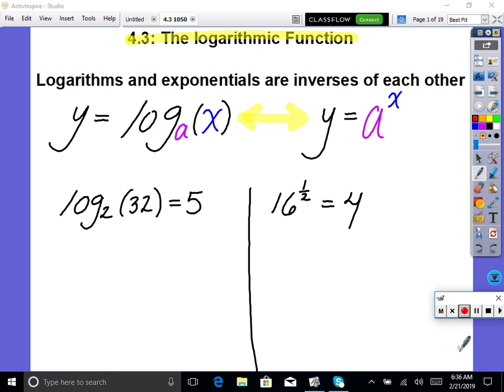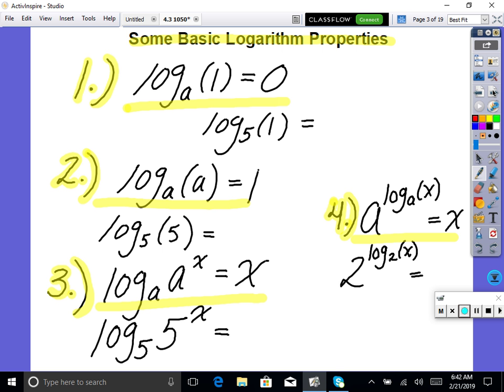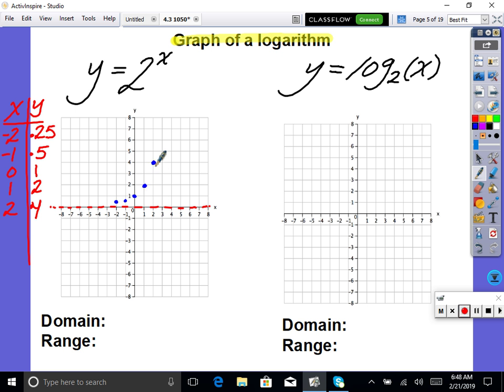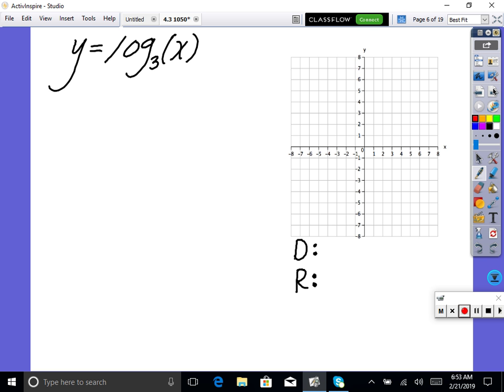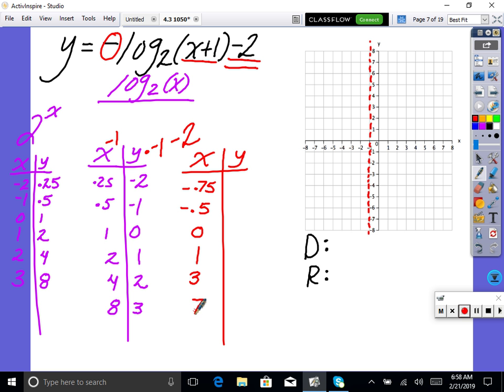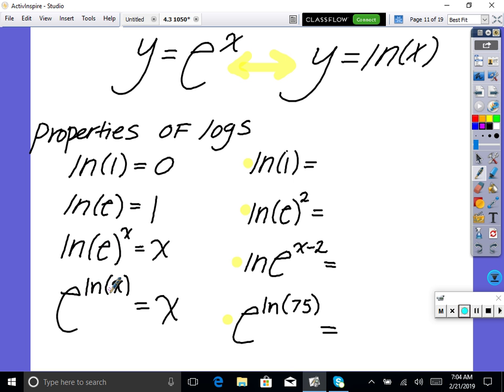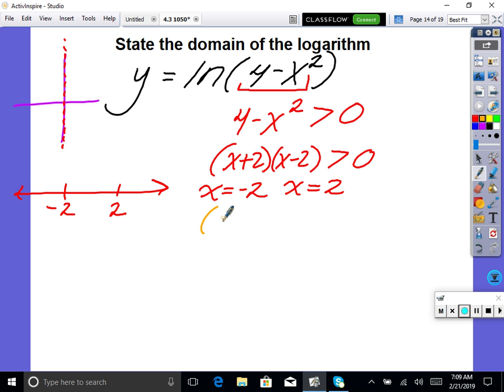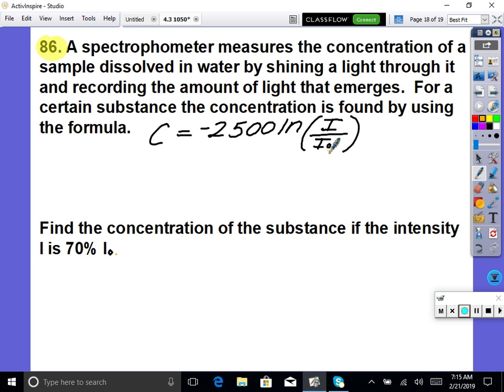4.3 The Basics of Logarithms